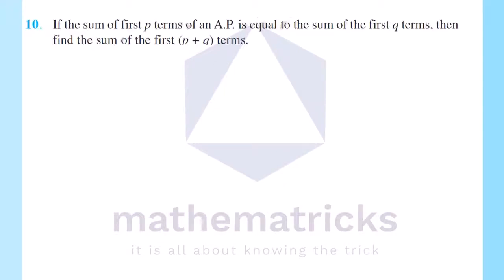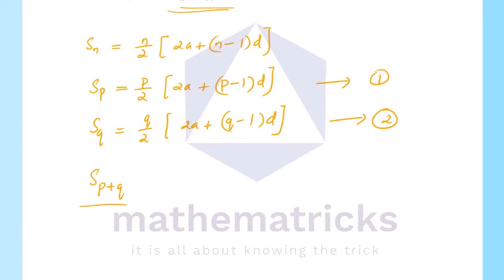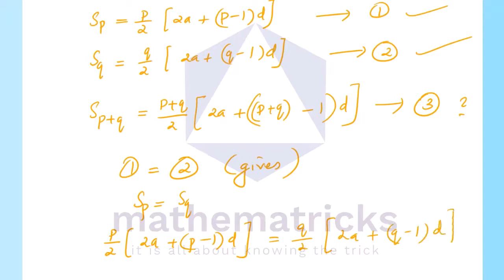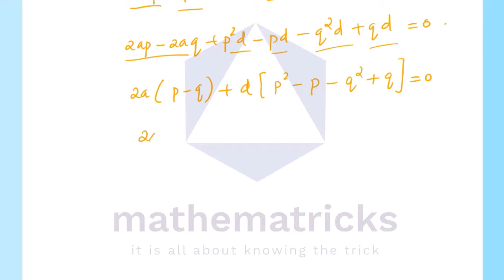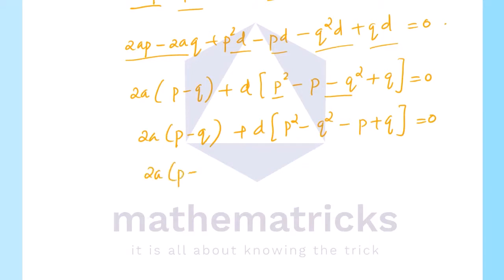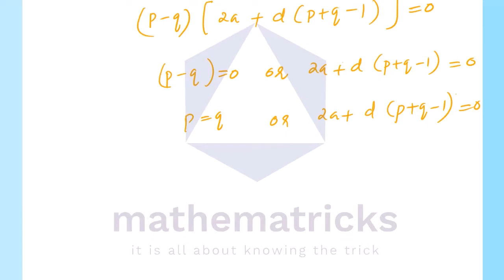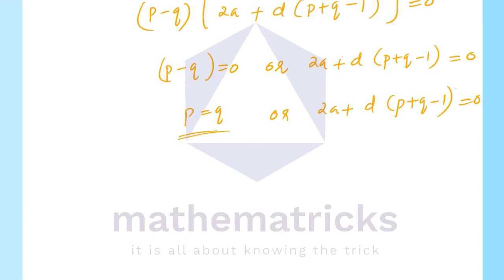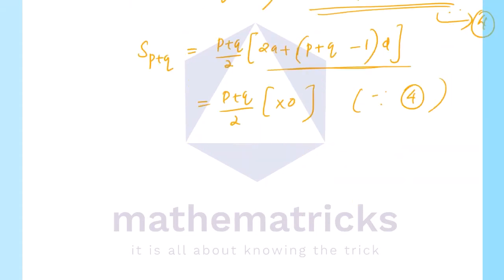Exercise 9.2|Sequences and Series|Class 11|Plus One|Maths|Chapter 9|In Malayalam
Sequences and Series | Exercise 9.2 |  Solution 10 | Chapter 9 | Session 11